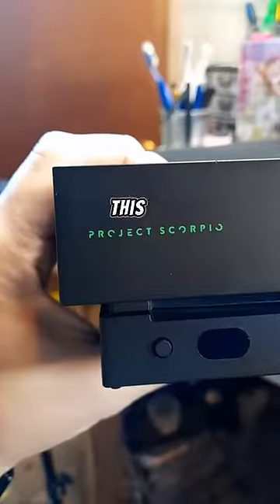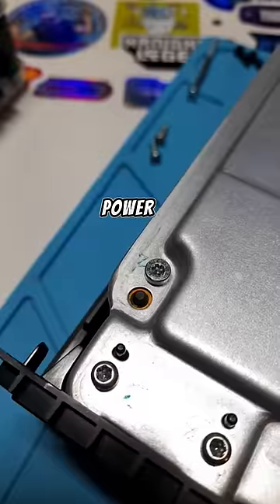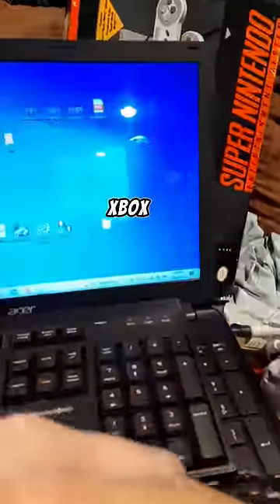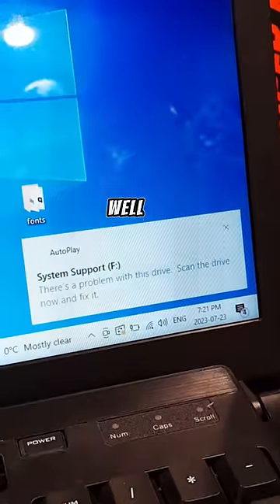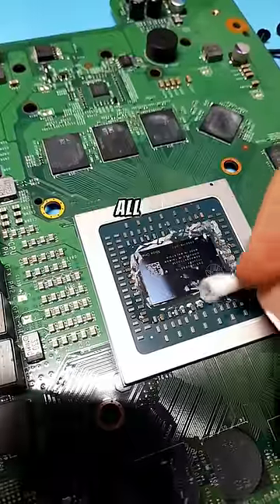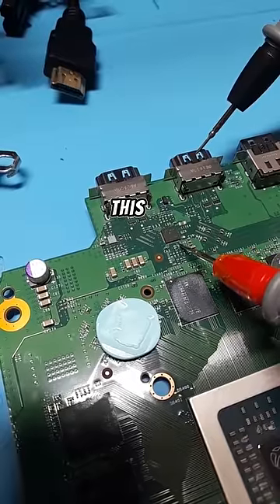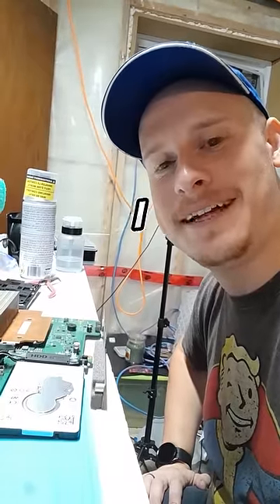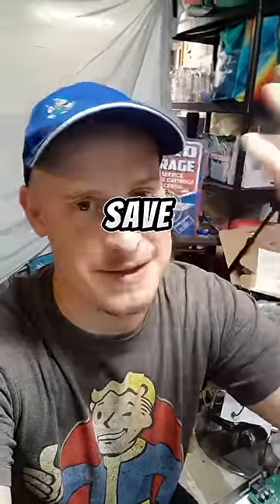PROJECT SCORPIO Xbox One = Dead 😵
part 2